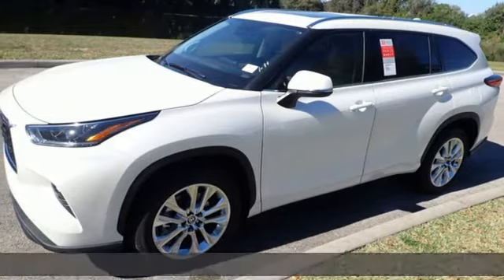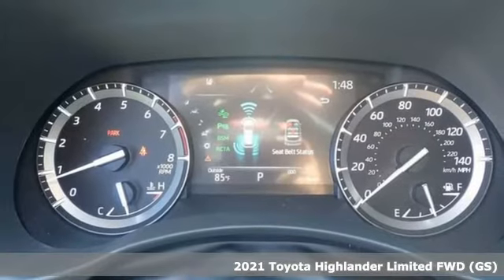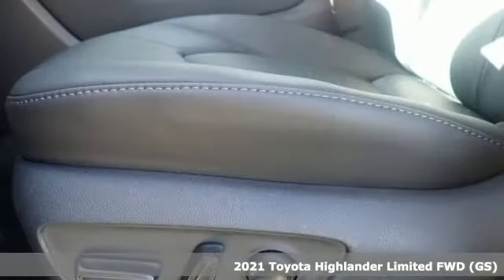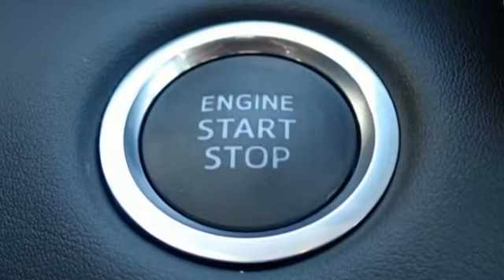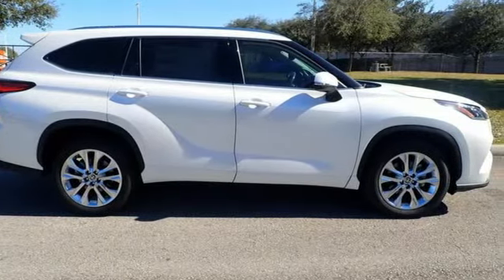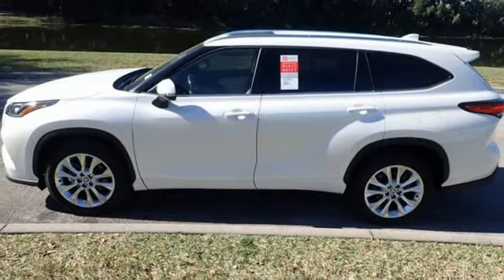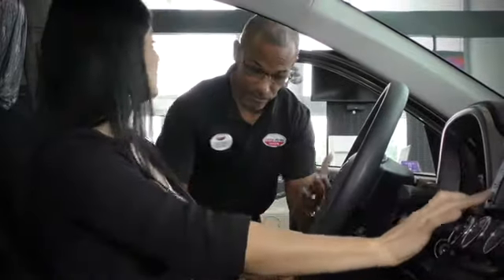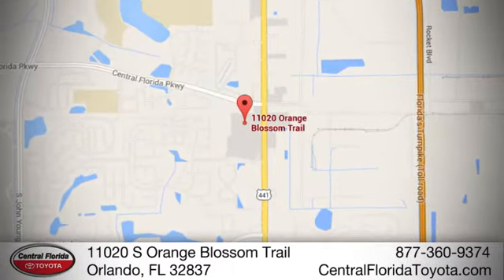New 2021 Toyota Highlander Orlando, FL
Year: 2021
Make: Toyota
Model: Highlander
Trim: Limited FWD
Engine: 3.5L V6 CYLINDER
Transmission: 8-Speed Automatic
Color: Blizzard Pearl
Interior: Black
Stock #: MS064559
VIN: 5TDYZRAH2MS064559

Address:
11020 S Orange Blossom Trail